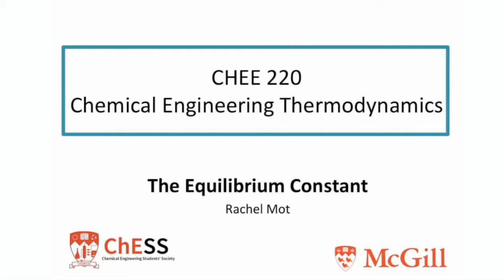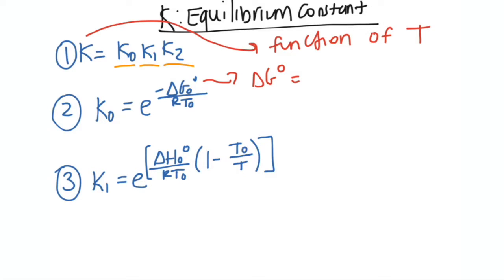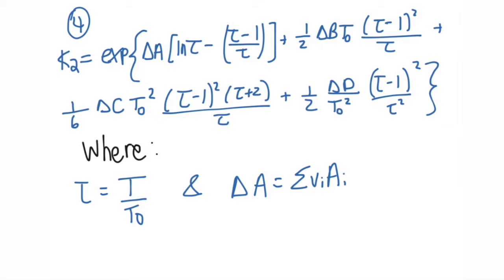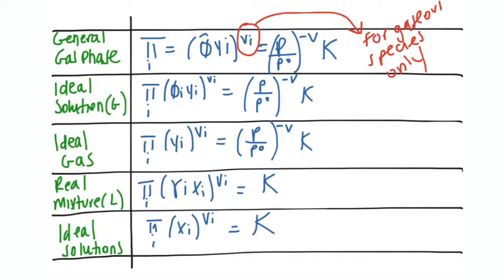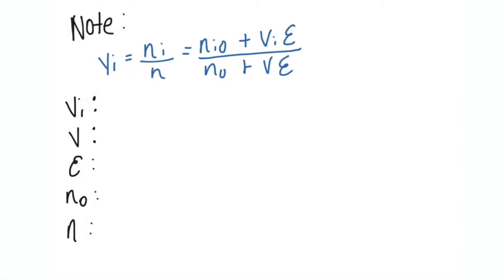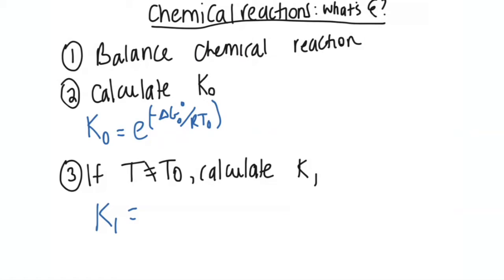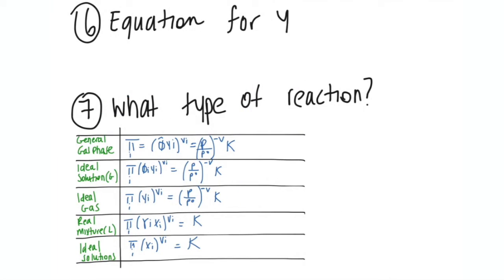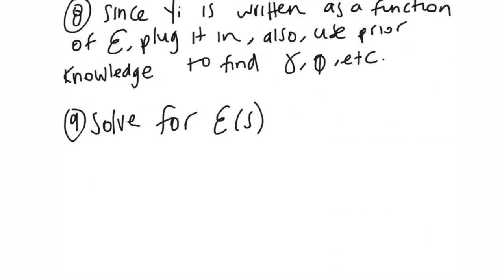The Equilibrium Constant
0:30: Equations to obtain K
11:24: Calculating reaction coordinate steps